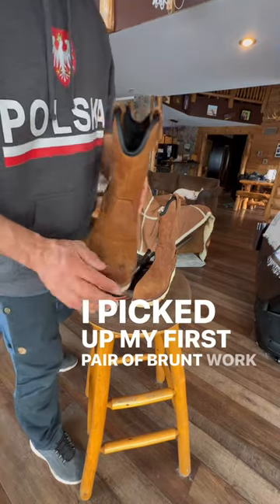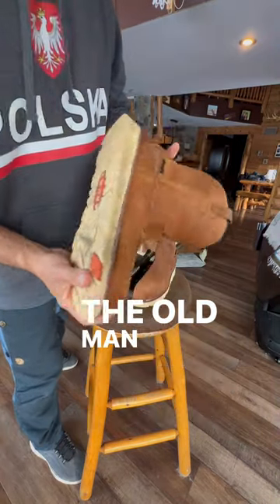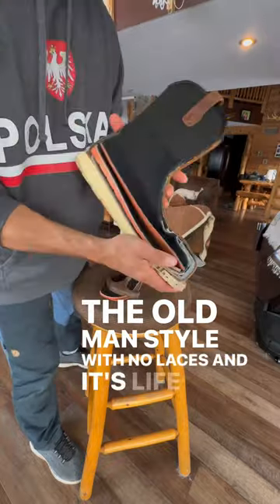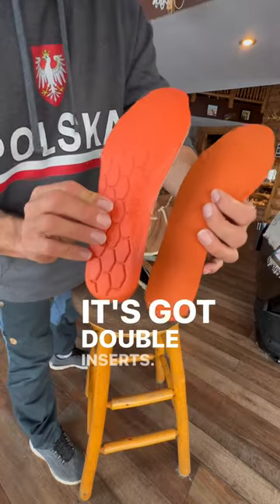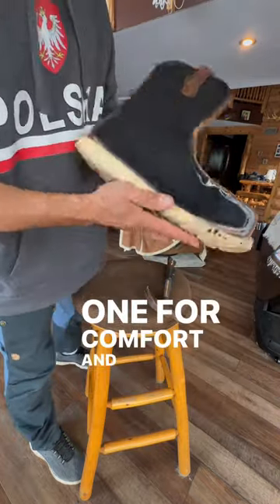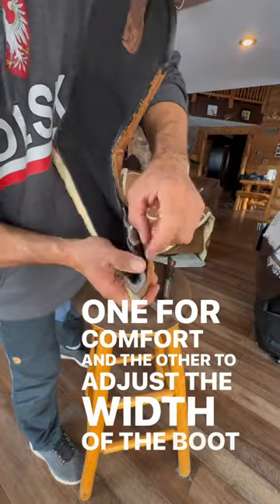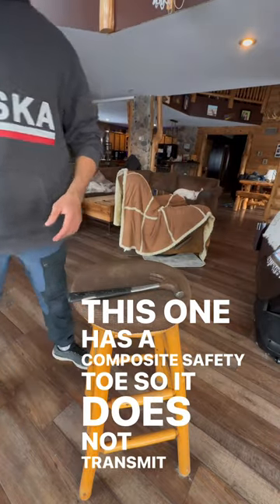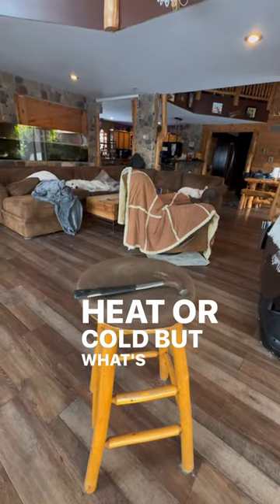No laces is life changing.